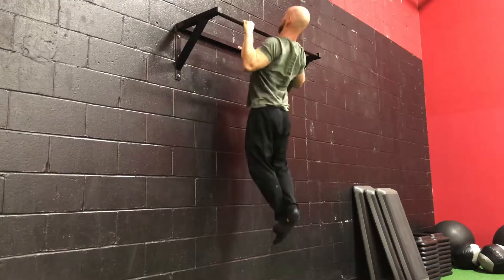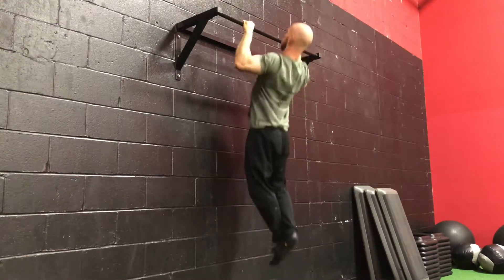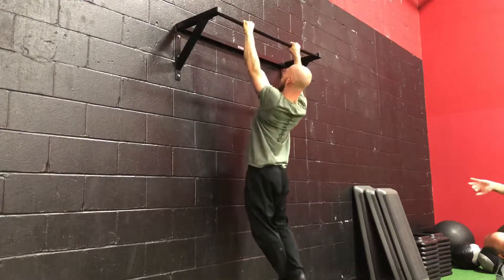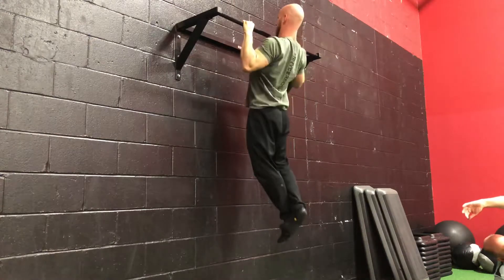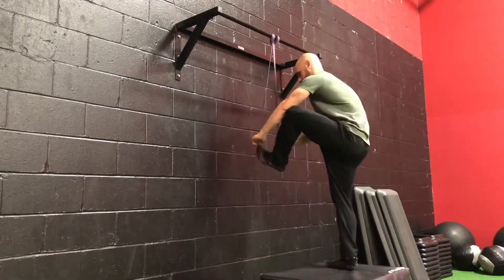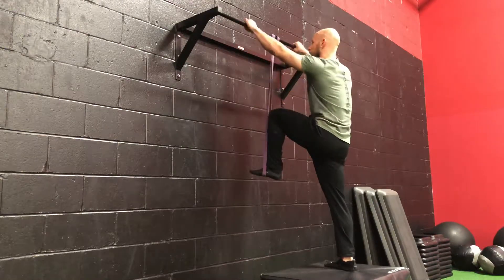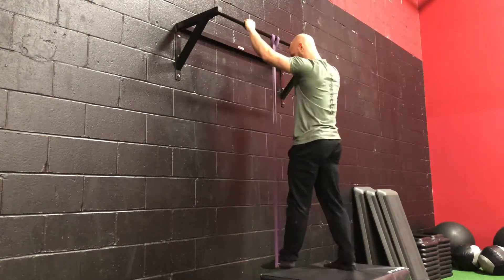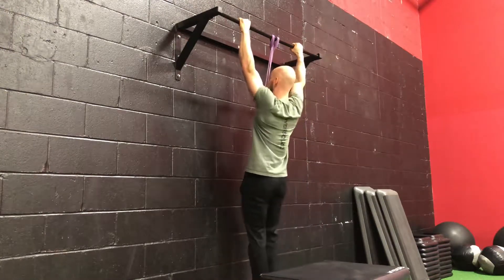Pull-ups and band-assisted pull-ups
Instructional video for beginner and advanced pull-ups

If you are interested in working with me in person or online, please fill out this application form and I will be in touch!